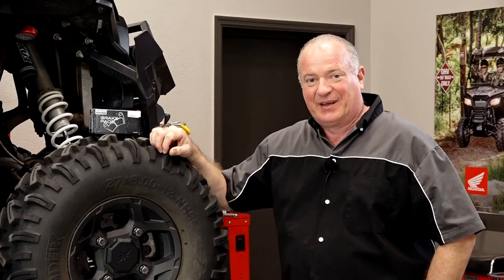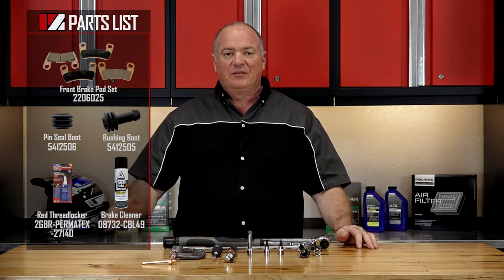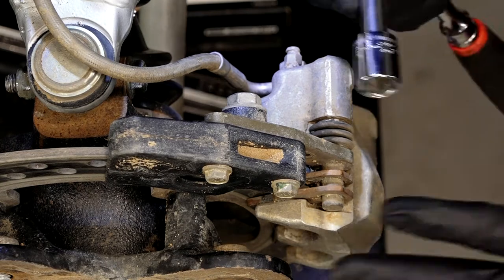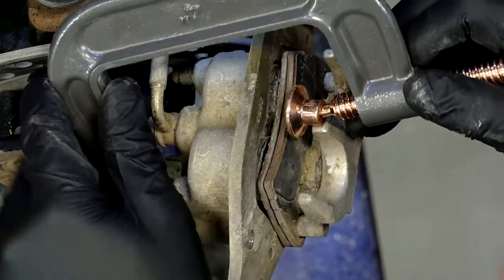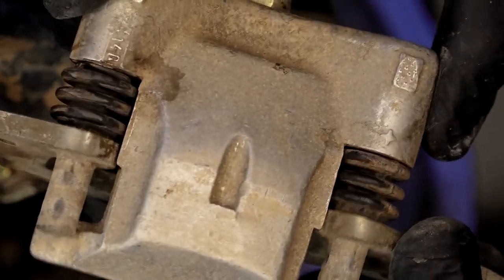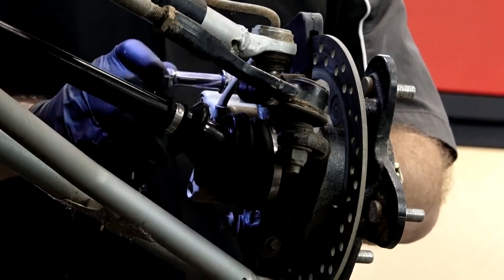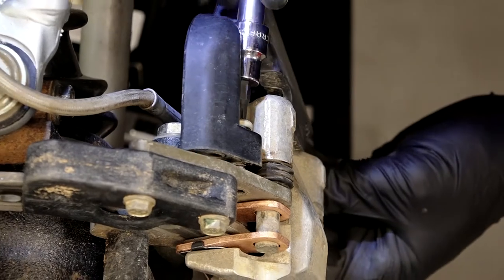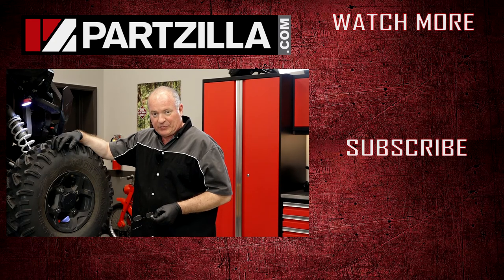How to Change Polaris RZR Brake Pads | 900S Front Brakes | Partzilla.com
Buy parts for your Polaris RZR front brake pad change

See how to replace the front brake pads on a Polaris RZR 900S in this video from Partzilla.com. Once we got our RZR up on the lift and just turned the front wheel, we knew the brake pad material was just about gone. So we start by pulling the wheel off so we can access the caliper. Then, John will show you how to remove the caliper and use a C-clamp to push the brake caliper pistons in. This will allow you to easily remove the old pads, and it will also give you room to install new pads with the extra thickness of all the brake material. We’ll also inspect the boots on the caliper before returning it to the machine.

VIDEO HIGHLIGHTS:
Removing the caliper - 1:40
Removing old brake pads - 2:40
Installing new brake pads - 4:30
Replacing the caliper - 4:50

In the video we’re working with a 2015 Polaris RZR 900S. You may have similar steps on your machine.